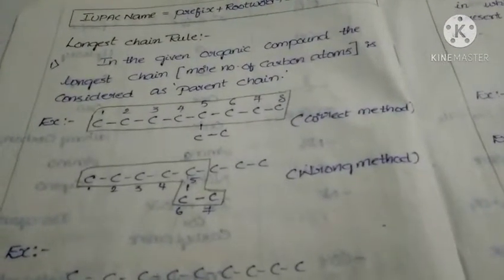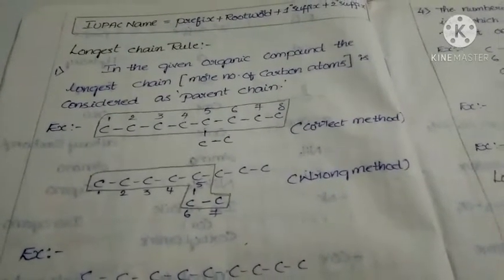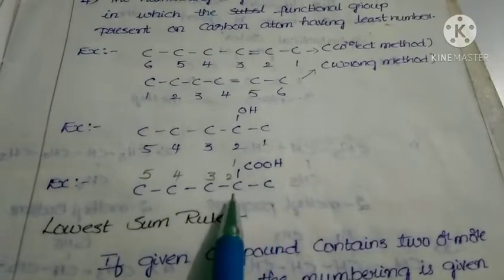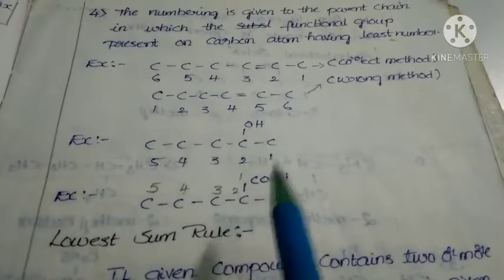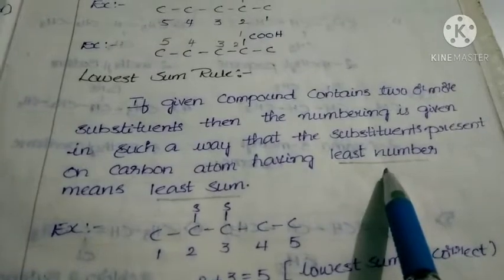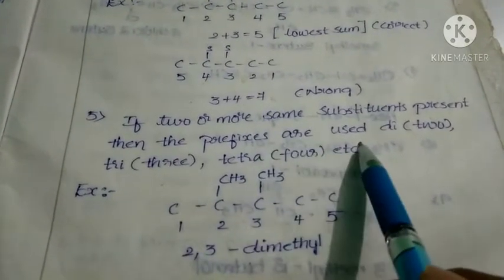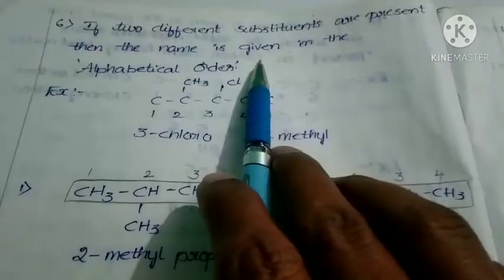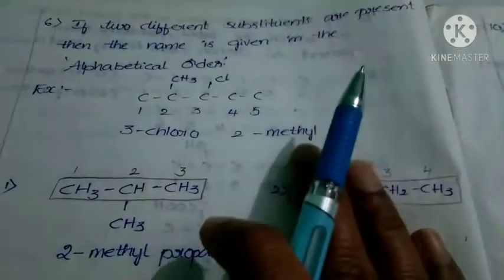Class 11 Chemistry - Organic chemistry part -6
Rules for IUPAC nomenclature